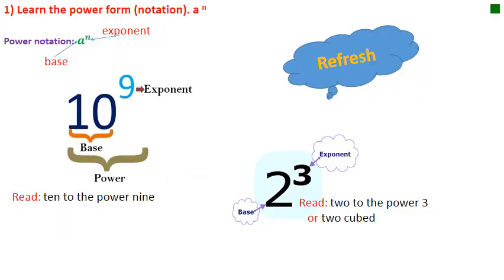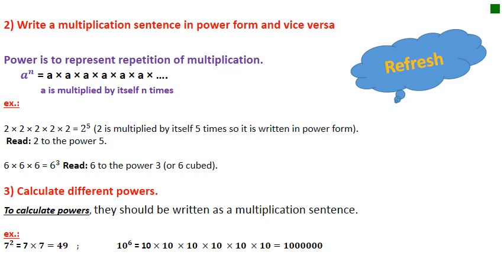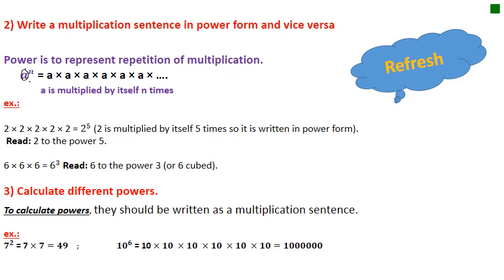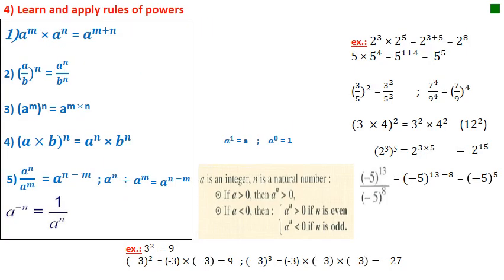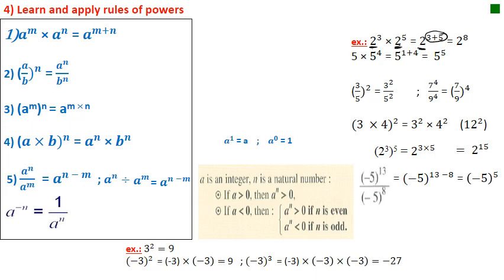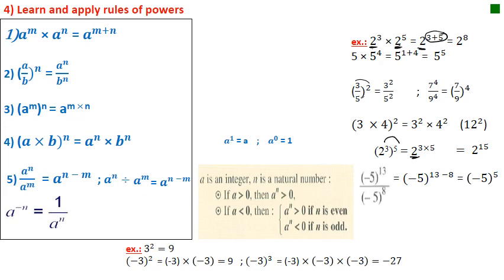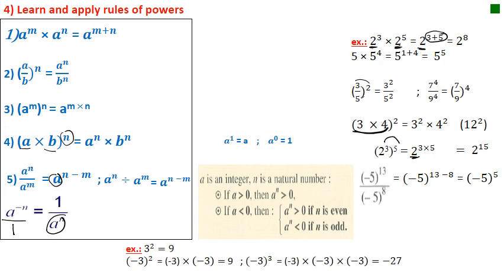lesson 1 Powers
Grade 8 - Semester 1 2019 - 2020